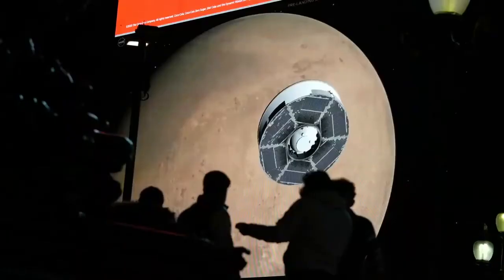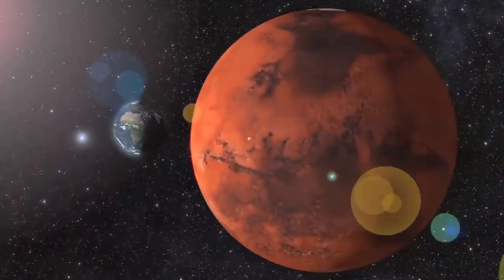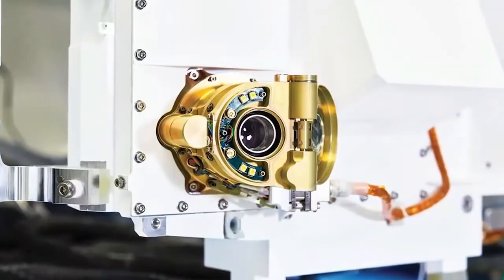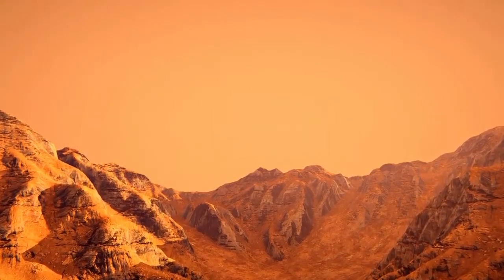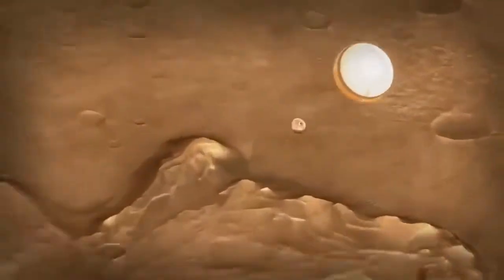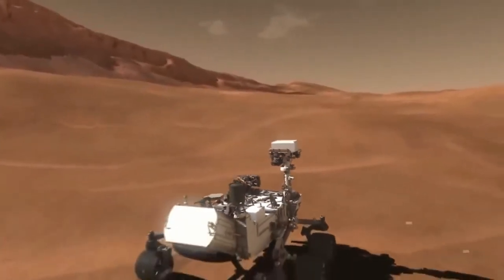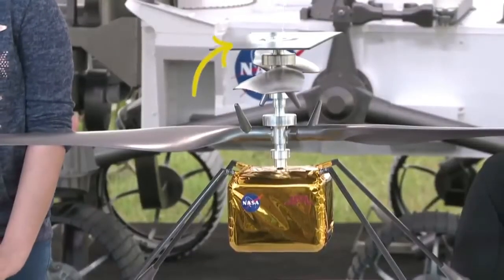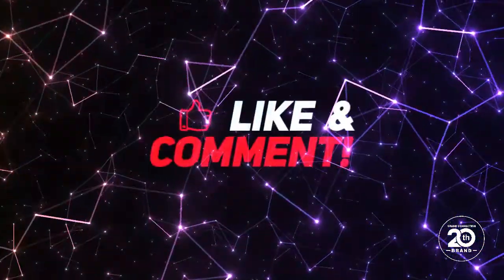What Is NASA Doing On Mars?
About Youtuber The Verge! We live in the future, because there's nowhere else to go.
Millions of excitable space huddled around their devices earlier this month to watch Nasa’s Perseverance rover successfully touch down on the frigid surface of Mars. Captured in never-before-seen levels of detail and at multiple camera angles, this astonishing technical feat was a landmark of human ingenuity and a moving tribute to the audacity of 21st century engineers.

So... what’s the rover actually going to be doing, now it’s up there? Join us today as we meet the ultimate poster child for remote working, and discover what is Nasa’s Mars 2020 mission?
It’s mission? Nothing short of saving the world.
ll                 c ll
ll             *     ll
¯ \ _ (ツ) _ / ¯
SUGGEST A TOPIC 🚀🖆℁🎖😍🧐👇